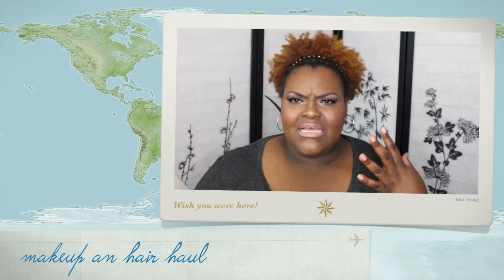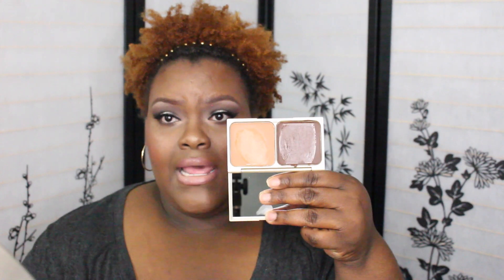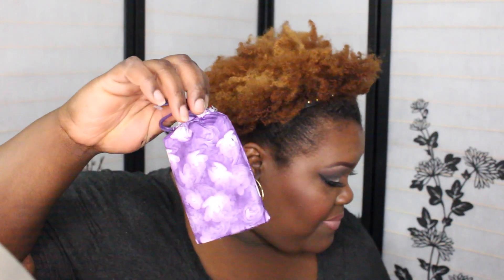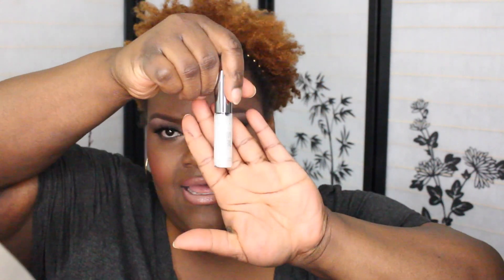MAKEUP /PRINCESSHAIRSHOP HAUL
still cream contour palette in deep          / morphie brushes m511, m510,m441   / ABH CREAM CONTOUR PALETTE IN deep                    / urban decay face powder dark neutral , liquid glitter liner distortion/ morphie face contour set / colour pop cosmetics blushes pegacorn, swfit,cheerio,tonic lipsticks/  ellarie,grind,cake/   face atelier foundation 0plus plus , 0plus/ spehora , brand lipstick's, 4#/14#8#15#12# / stila liquid lipstick  bellissima, fiore /Mac cosmetics pressed pigment jet couture,enlightening, brush 217,  PRINCESSHAIRSHOP armenian vrgin hair 2# 18" 16'' 20''     closure ''14-''16